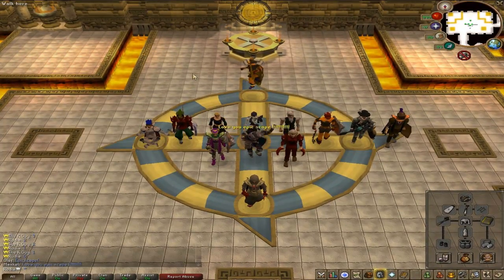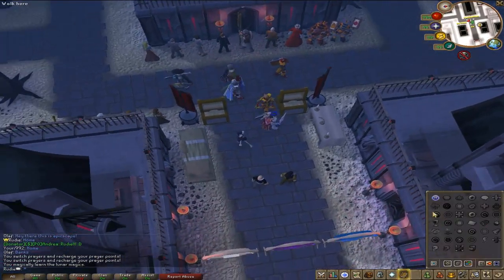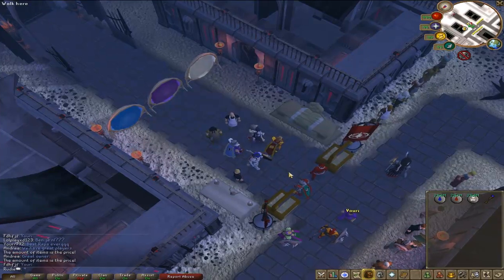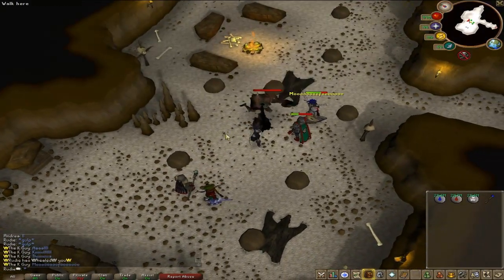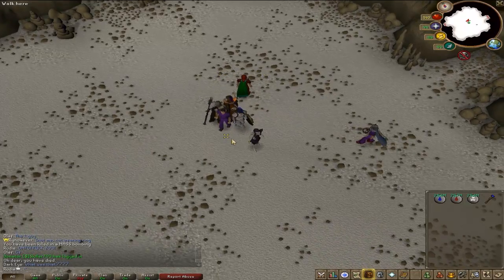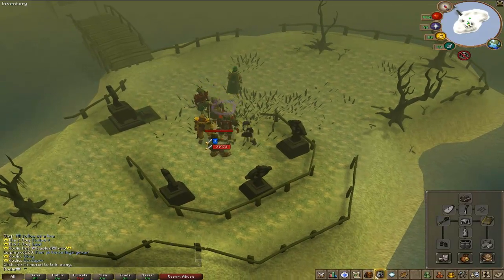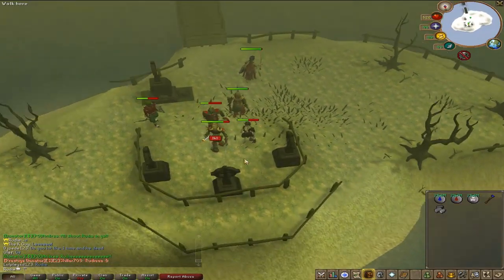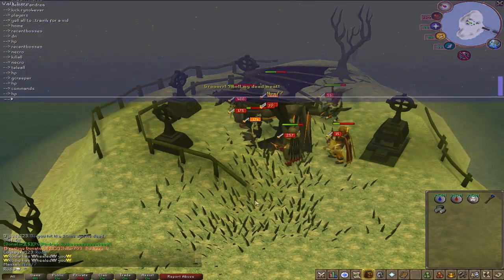EpicScape668! EPIC Private server 24/7/Webclient/A lot more!!!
Epicscape 668! A beast private server with awesome players and staff, alot of custom content and the most epic stuff ever! join now and live the adventure! Click Show More for links!